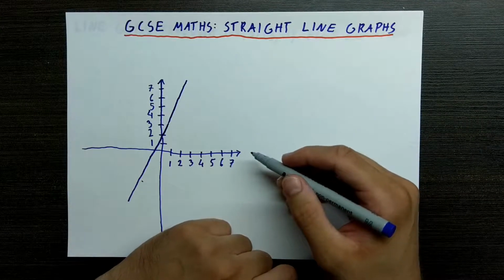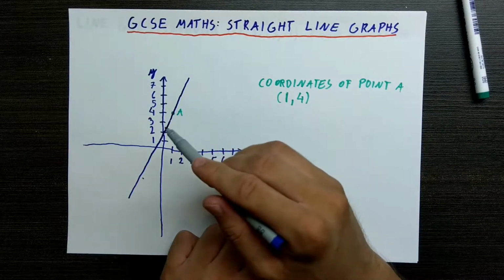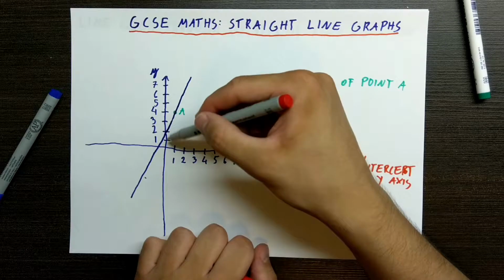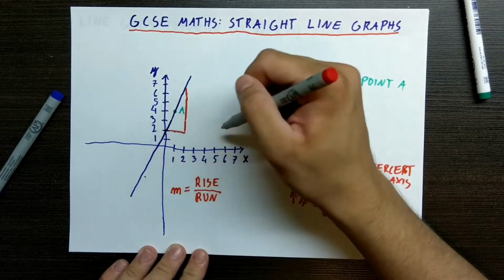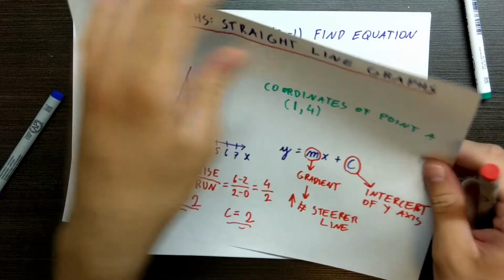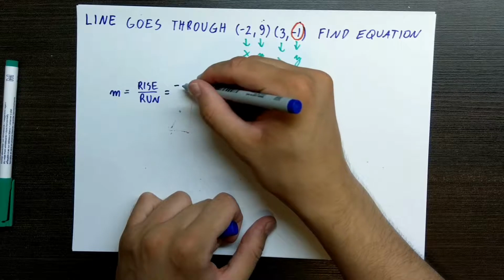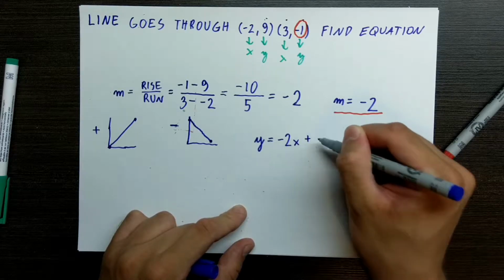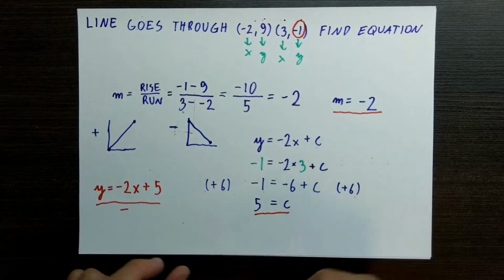GCSE Maths Straight Line Graphs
Hey everyone! Today I will teach you all about straight line graphs in maths. I will show you how to write and find coordinates ofpoints and how to describe a line using y=mx+c equation! I will also show you how to figure out equation for line using two points, but without seeing the line on graph.